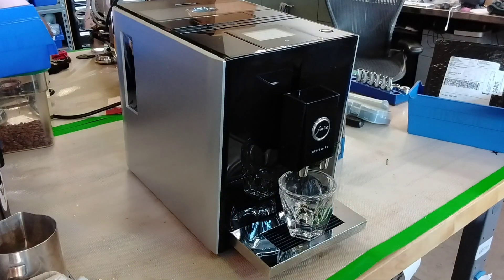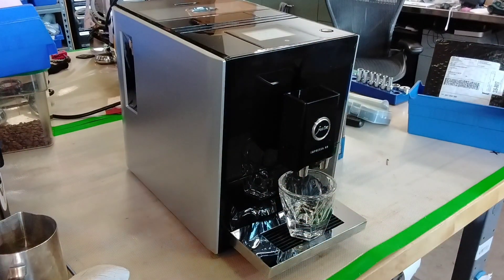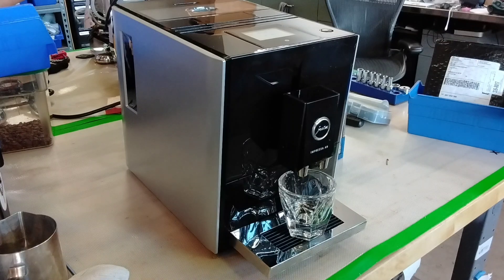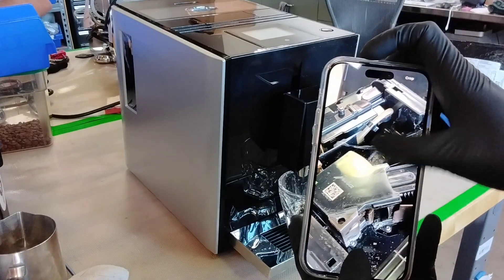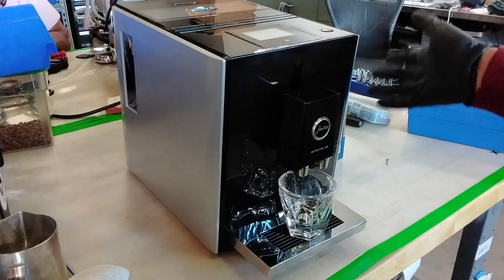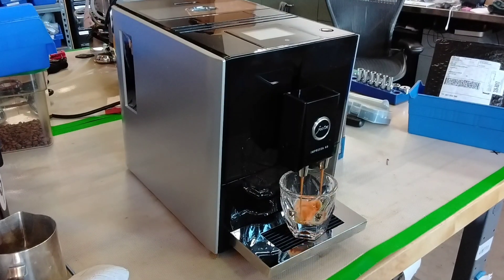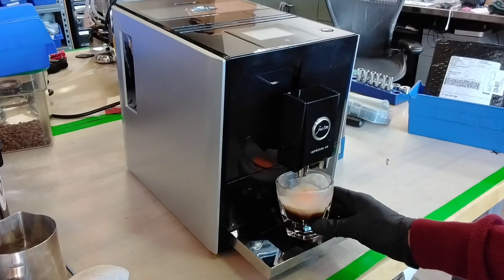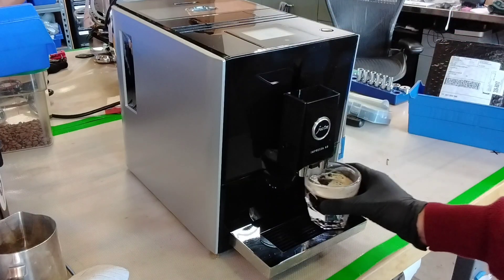Jura A9 - #6808 - Test Video